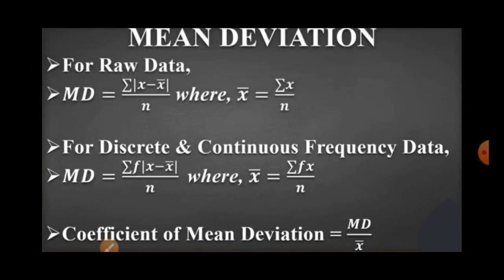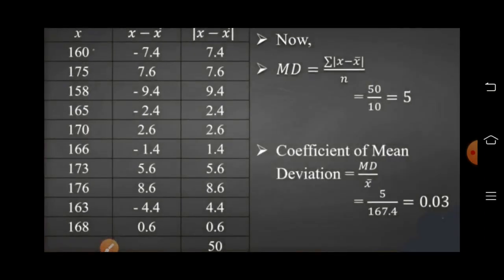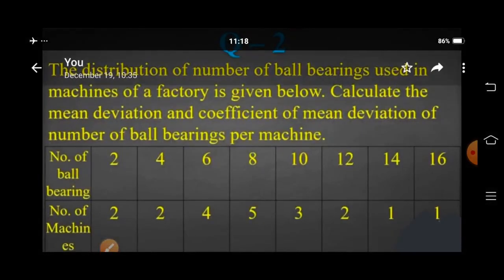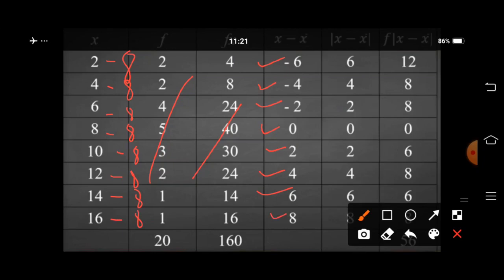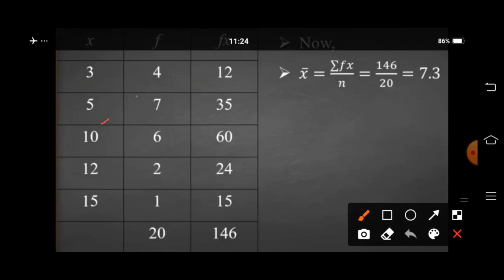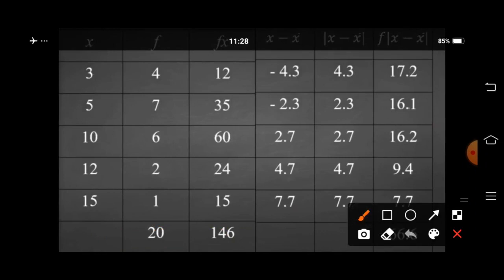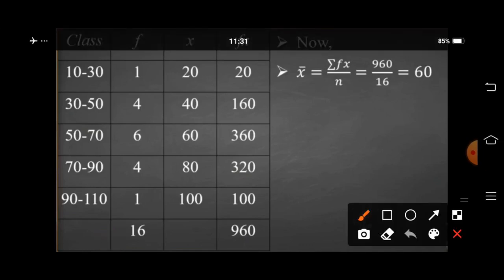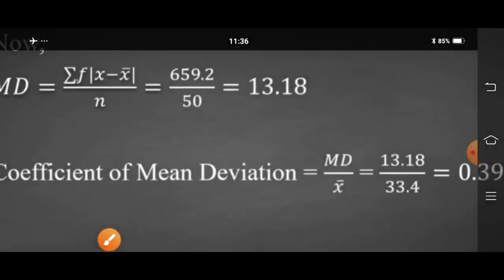23RD JAN 2021 # 11TH # STATISTICS, CH-4 MEASURE OF DISPERSION, PART-3